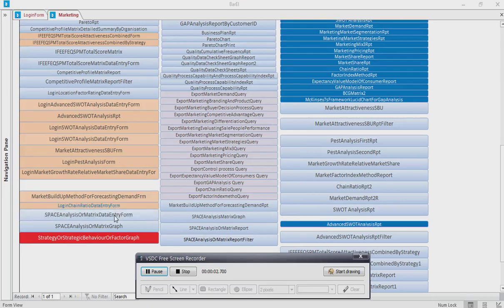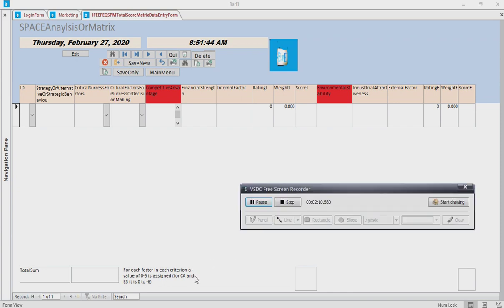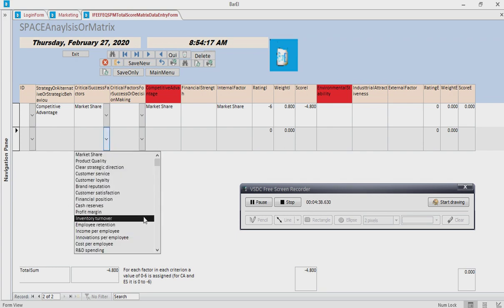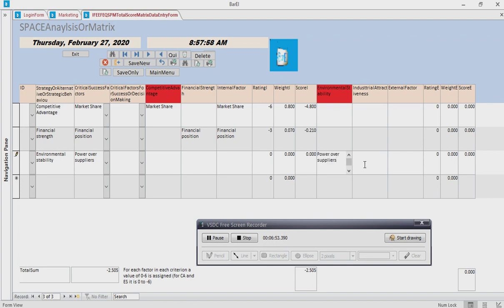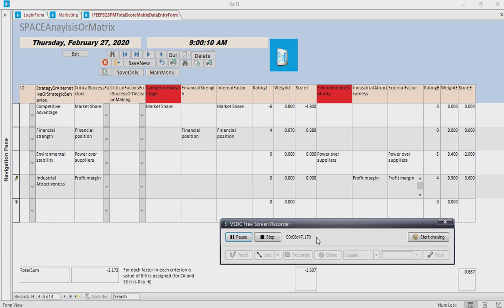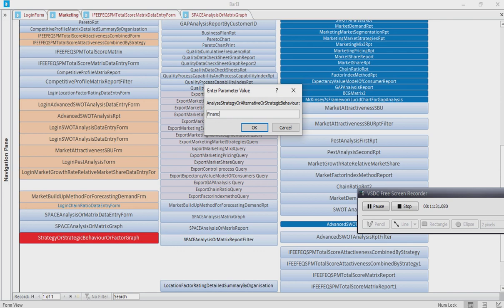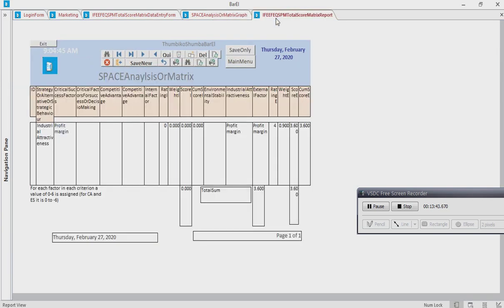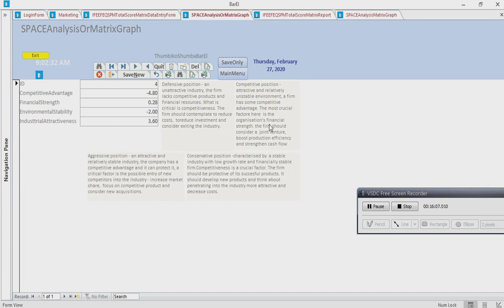SPACE Analysis Or Strategic Position And Action Evaluation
The video demonstrates how do SPACE Analysis Or Strategic Position And Action Evaluation analysis using BarEl Software